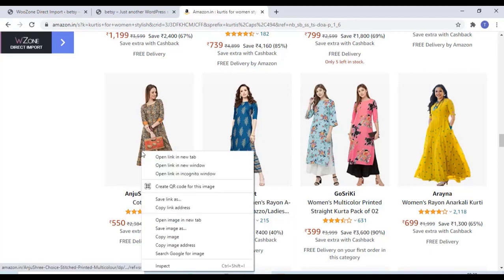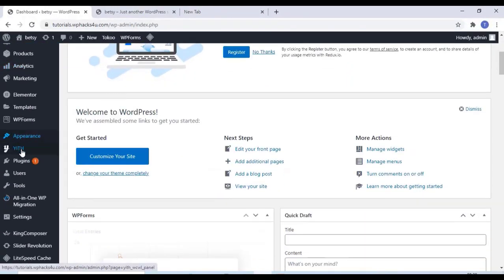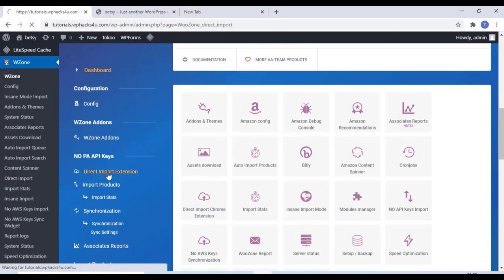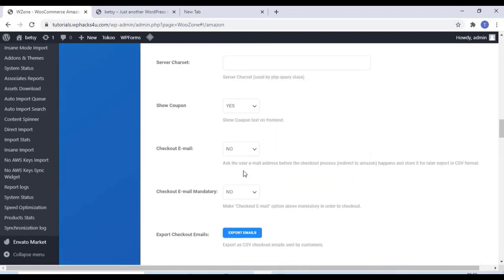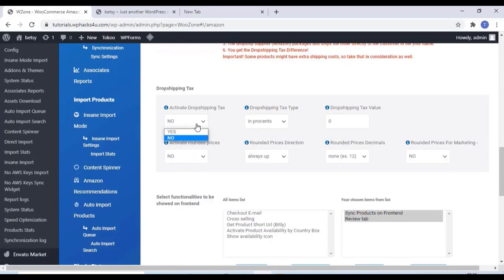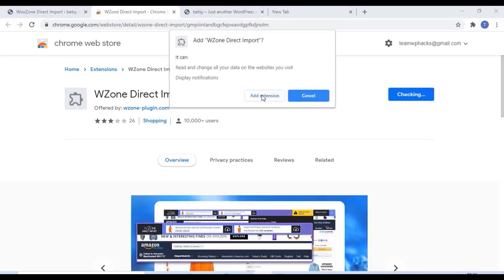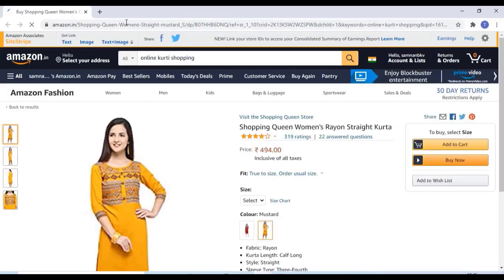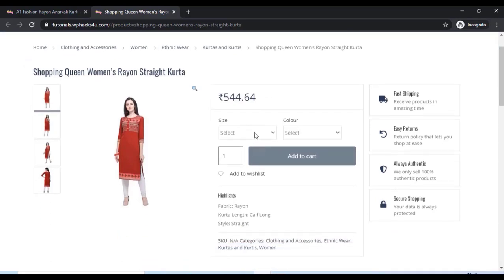How to import amazon products to woocommerce without api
Turn your Woocommerce Wordpress Store into a money profit generator! Import Amazon products on your Woocommerce website Without any api key. You can also receive advertising fees from all products your visitors buy, visit, not just the products you advertise